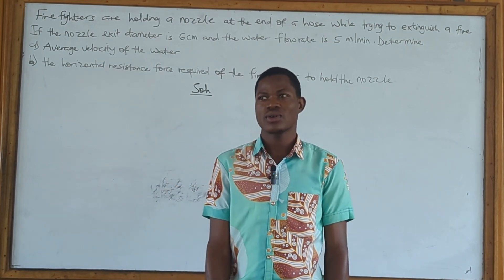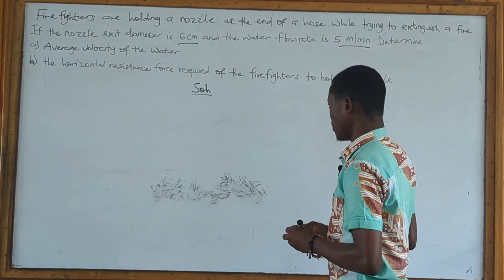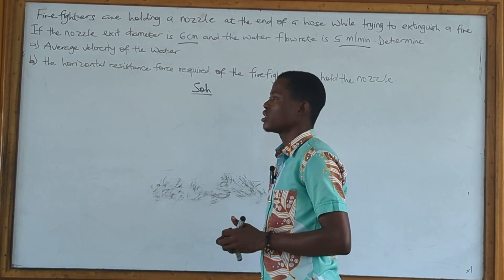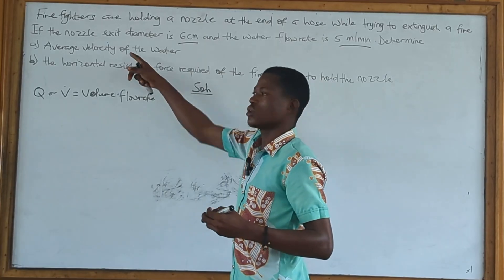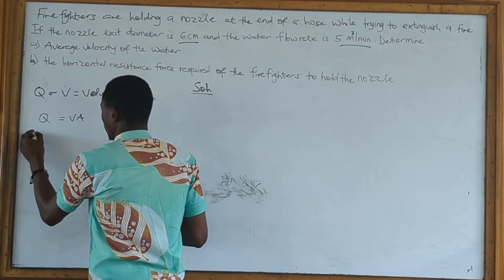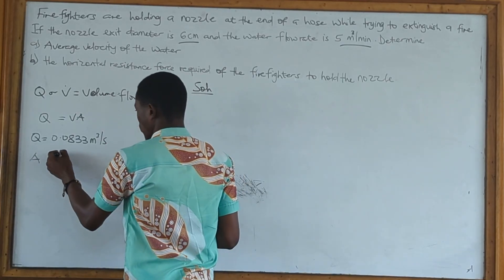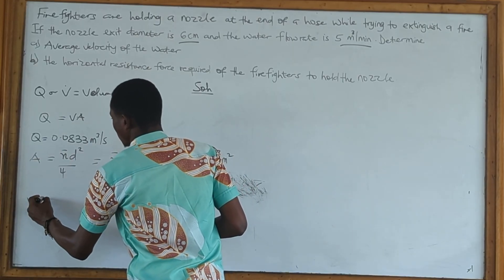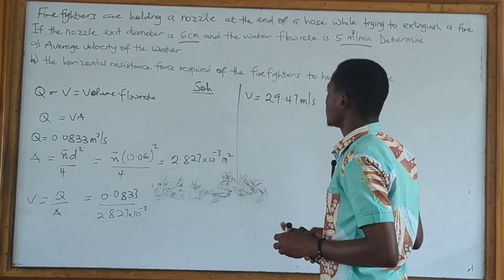Momentum Analysis Of Flow Systems, Example 1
In this video, we explore the Momentum Analysis of Flow Systems, a fundamental concept in fluid mechanics and thermodynamics. Using the linear momentum equation, we analyze how forces interact with fluids in motion and how engineers apply these principles in real systems.

We’ll cover:
✅ The concept of momentum conservation in control volumes
✅ The linear momentum equation for steady and unsteady flows
✅ Applications to nozzles, diffusers, pipe bends, and jet propulsion
✅ Practical engineering examples with step-by-step explanations

This lesson is ideal for mechanical, civil, and aerospace engineering students who want a deeper understanding of fluid dynamics and are preparing for exams or projects.